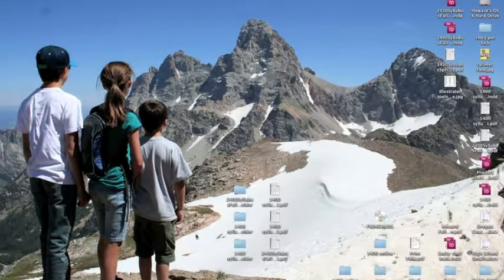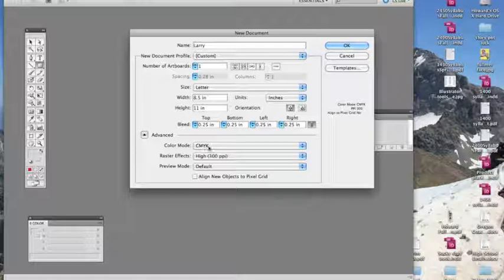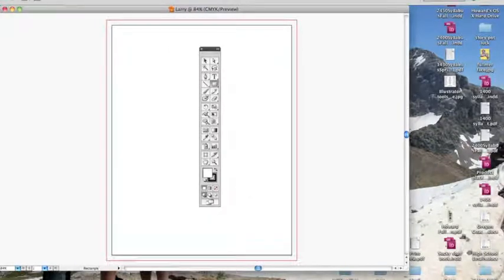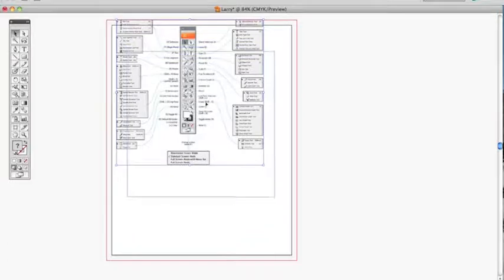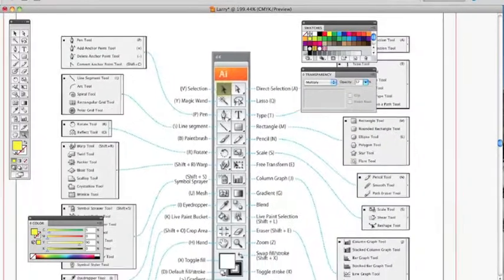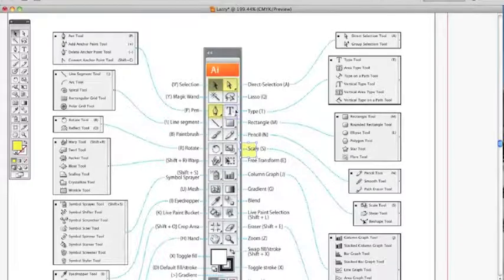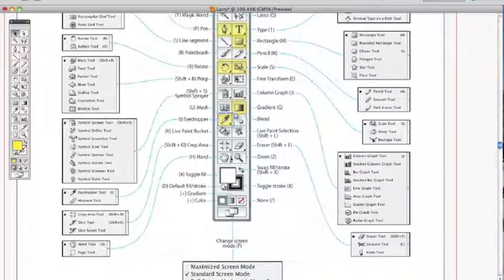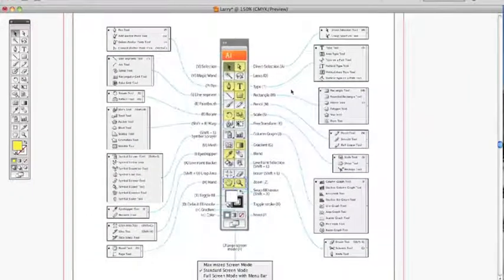Art 1400 Week 2 Part1